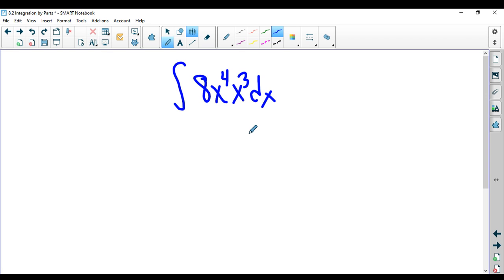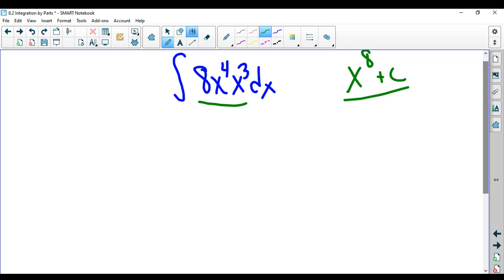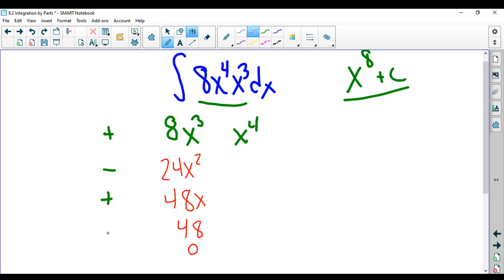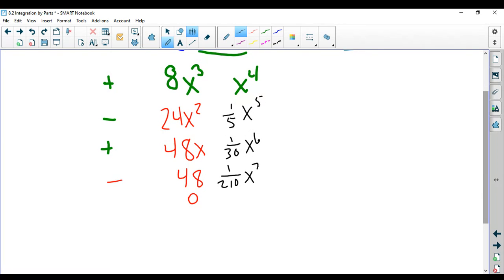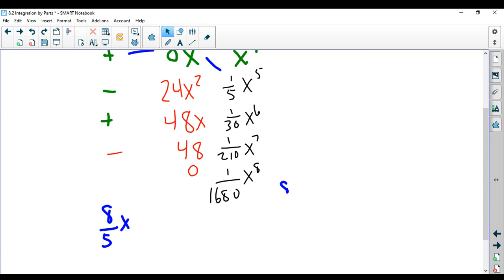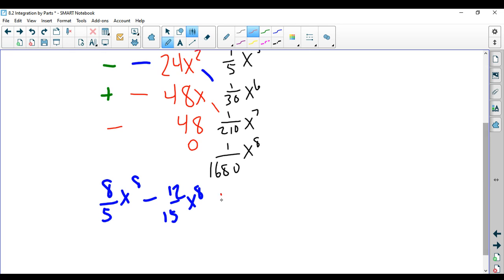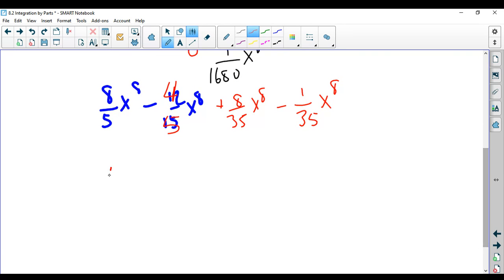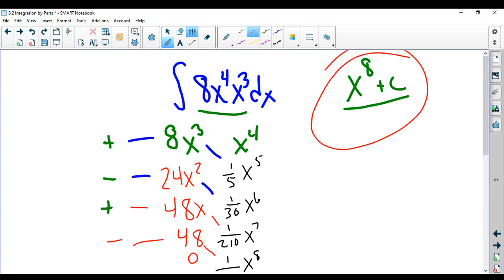Tabular Method ex 2